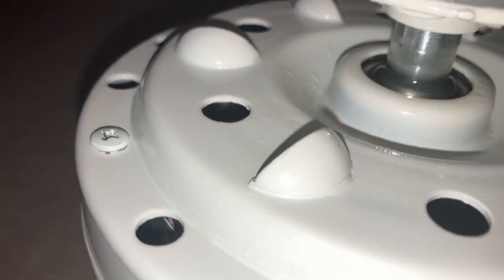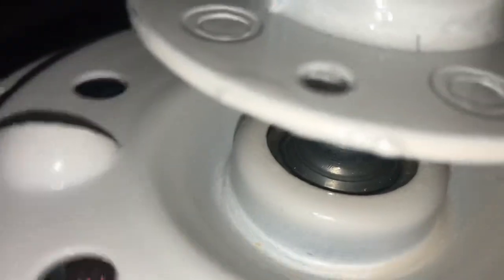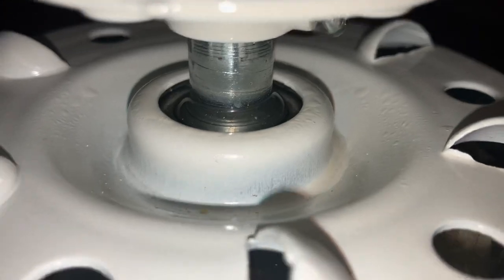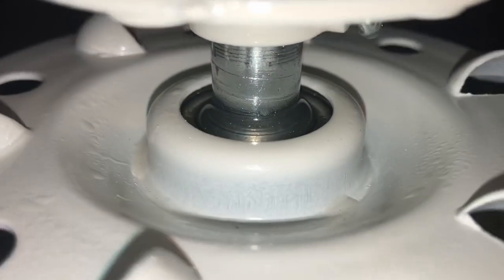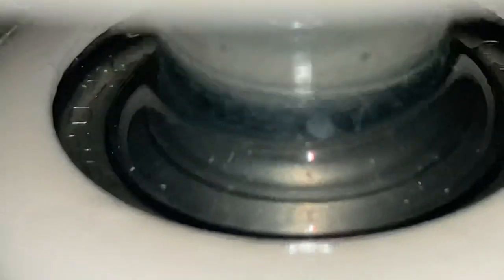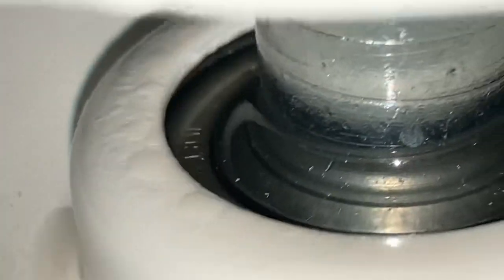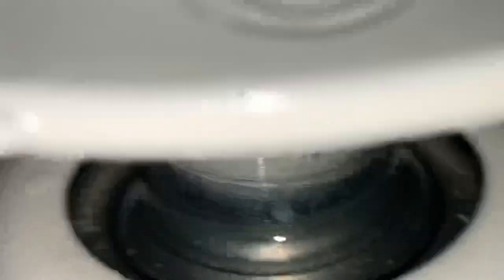Part 2 - Oiling The Bearings On My 42” Harbor Breeze Barnstaple Bay Ceiling Fan